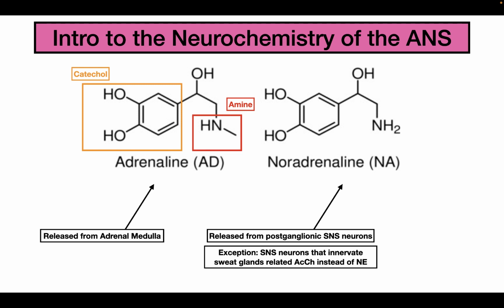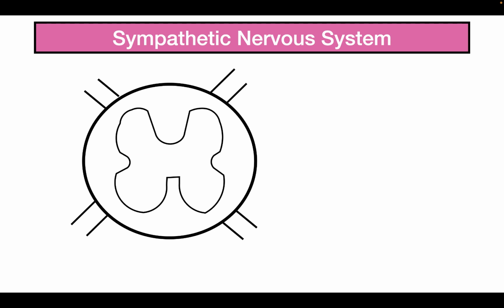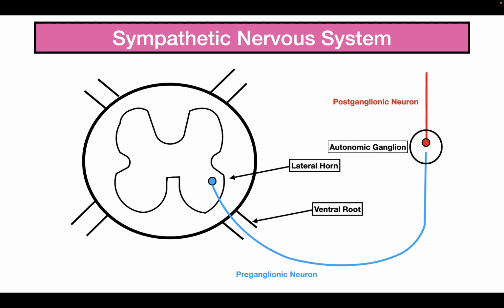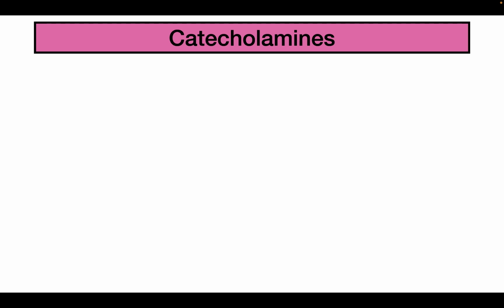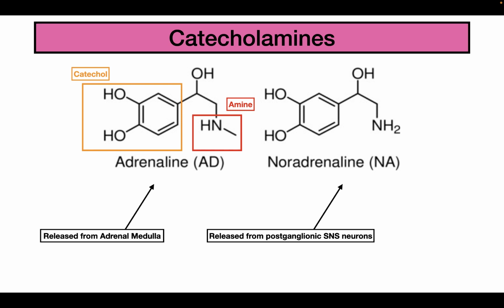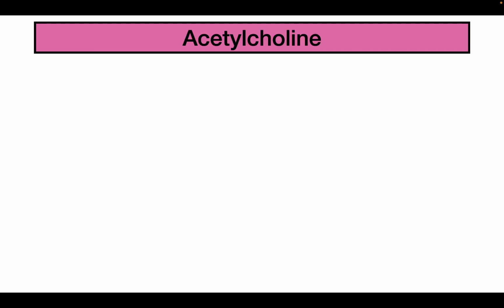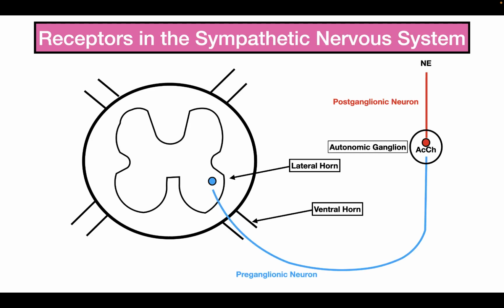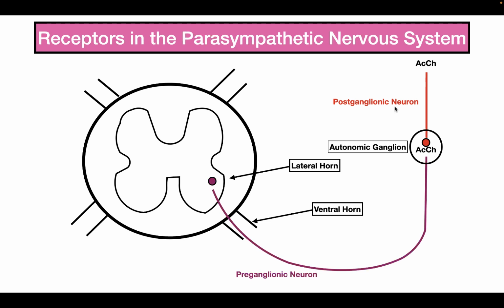Intro to the Neurochemistry of the ANS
In this video, I talk a little about the neurochemistry of the ANS.
Sources Used:
Class Lecture: Dr. Stephen Jones, Case Western Reserve University, "Chapter 14: The Autonomic Nervous System", October 2020.